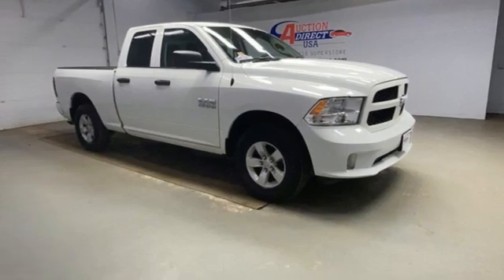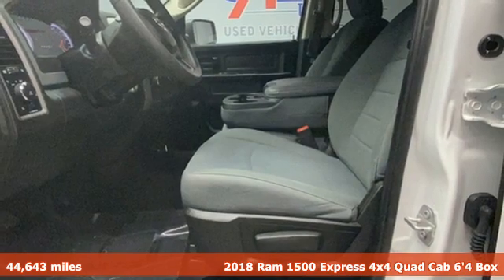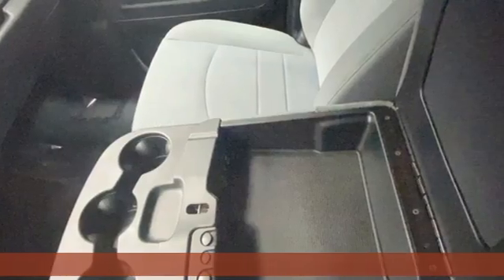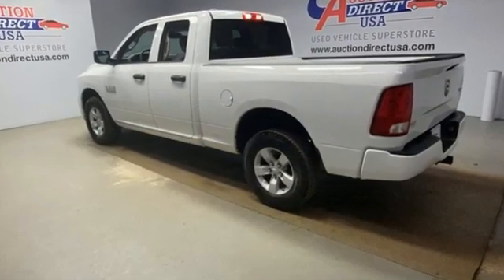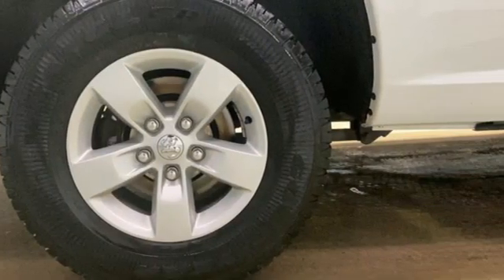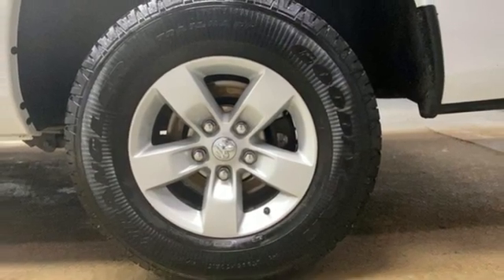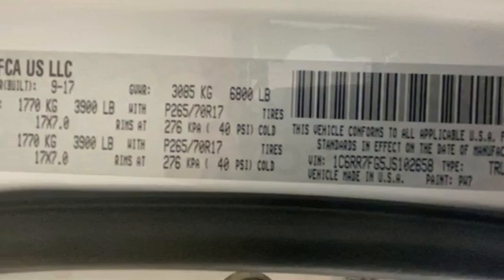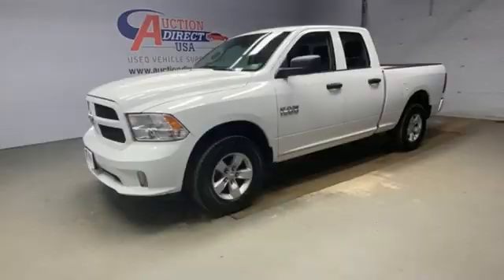2018 Ram 1500 Rochester NY Victor, NY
Year: 2018
Make: Ram
Model: 1500
Trim: Express
Engine: 3.6L V6 24V VVT
Transmission: 8-Speed Automatic
Color: White
Interior: Black
Mileage: 44643
Stock #: VT39875
VIN: 1C6RR7FG5JS102658

Address:
6520 State Route 96